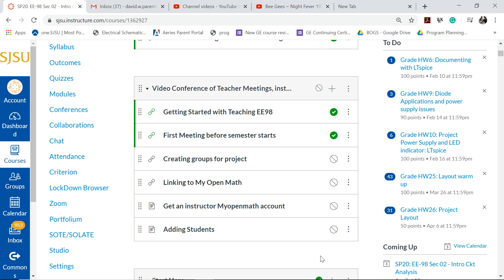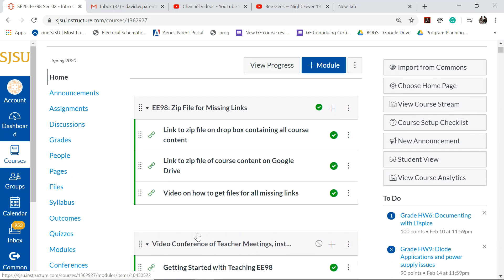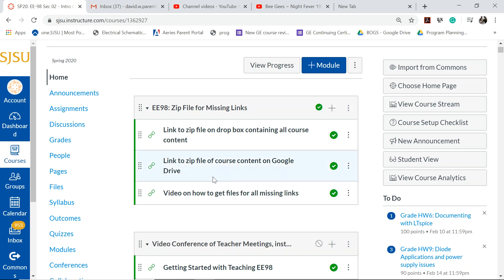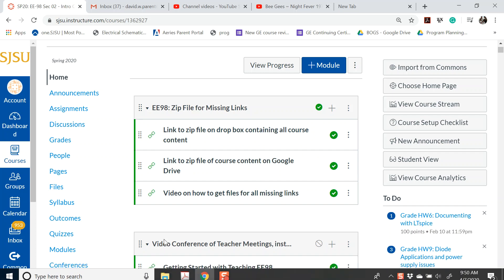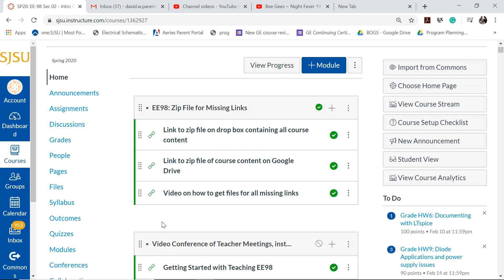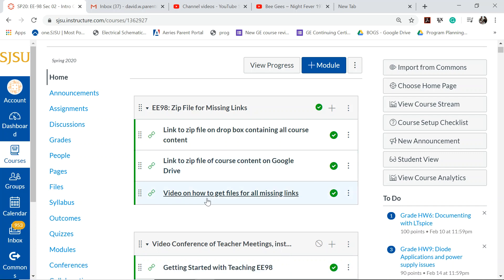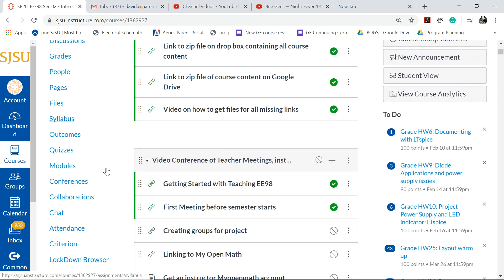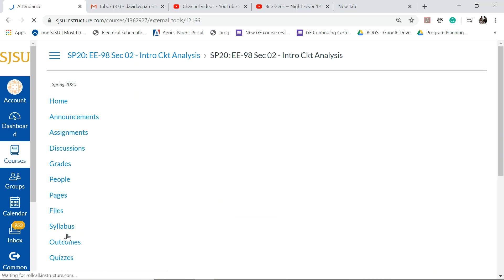Canvas attendance with zoom